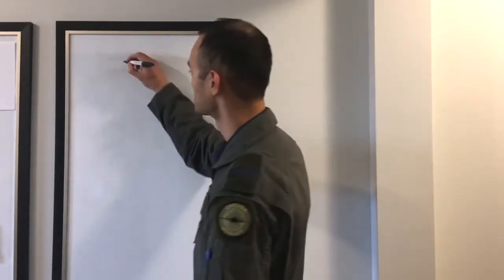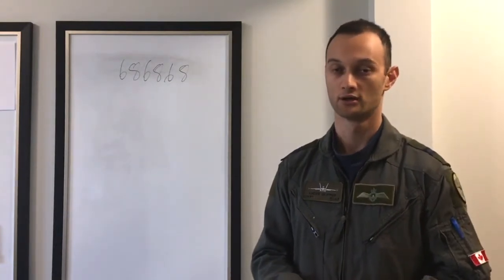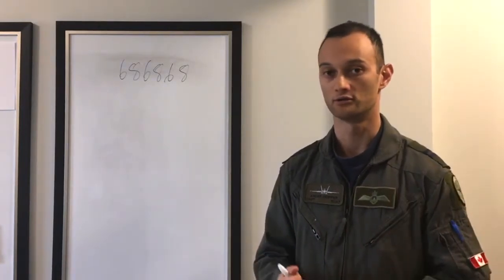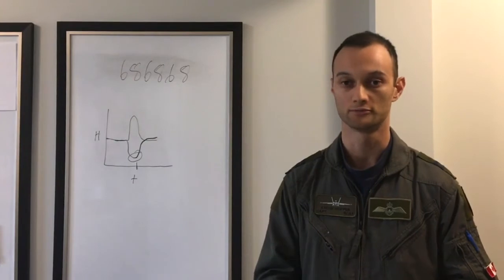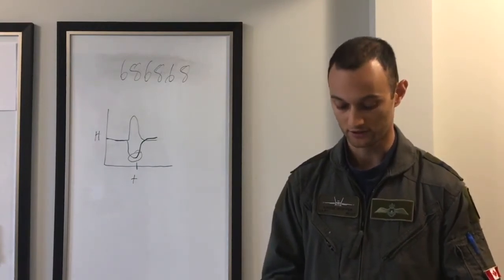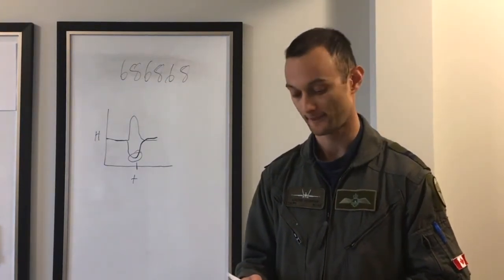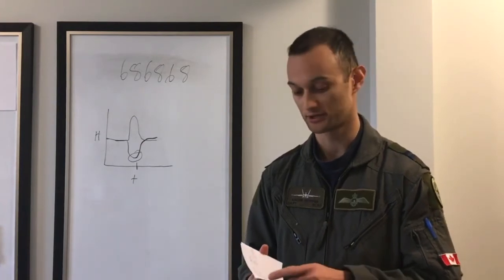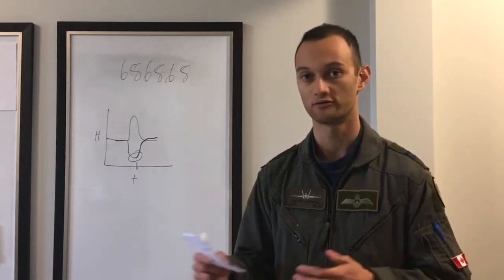2020-12-14 Helpful Covid-19 advice for students from a Canadian Forces pilot.